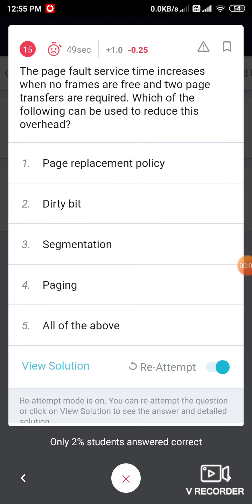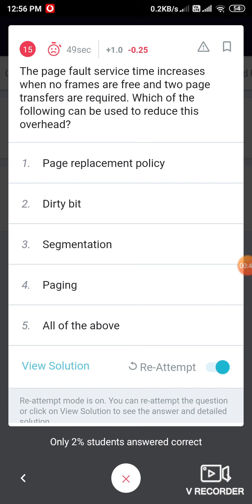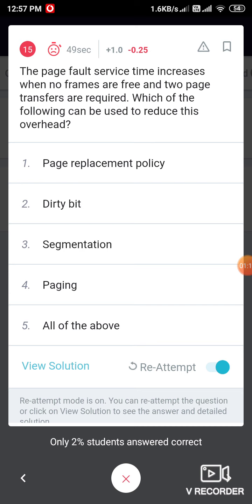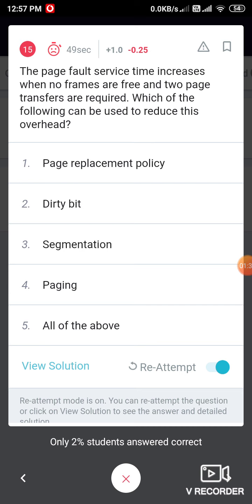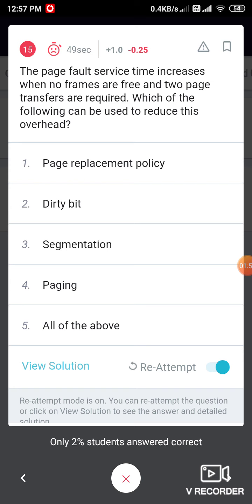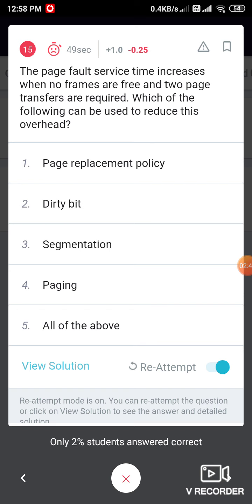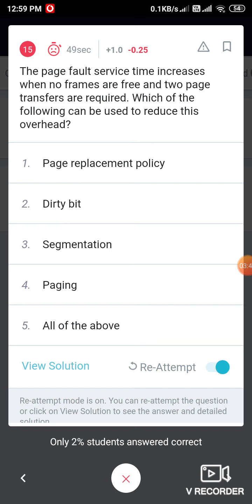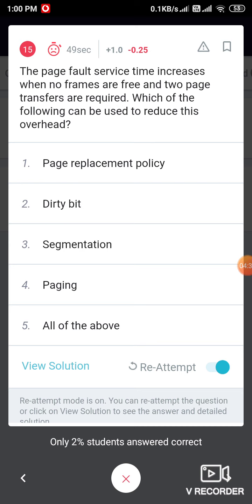Kvs questions of computer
Help for ugc net /Nilet exam